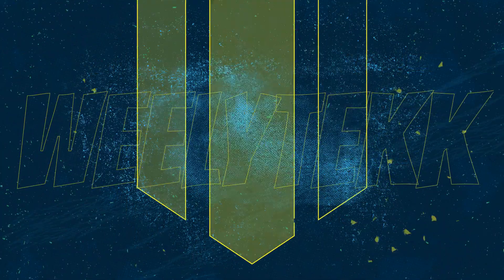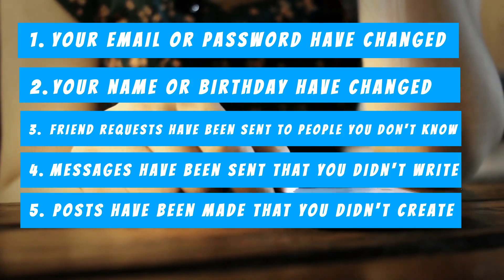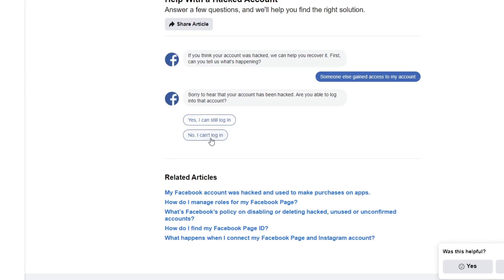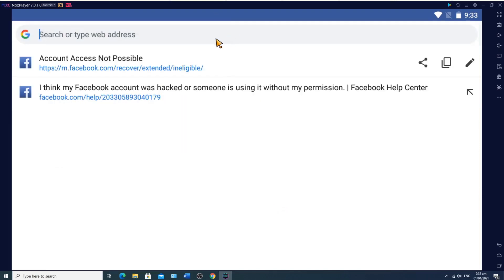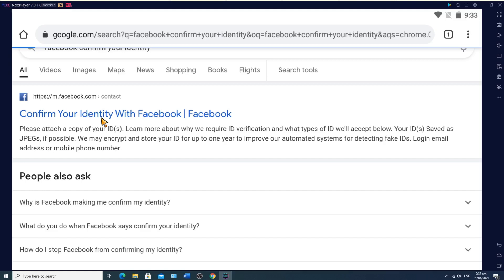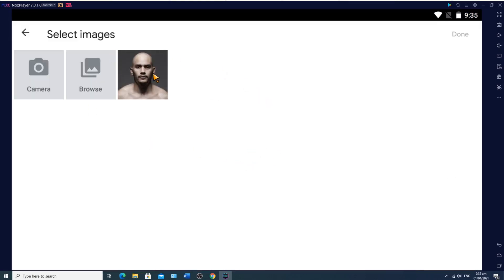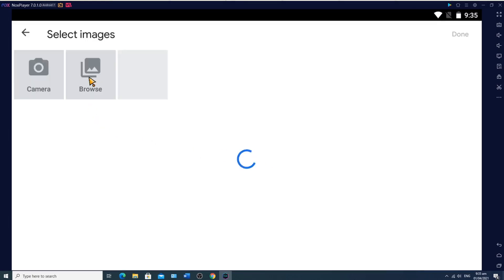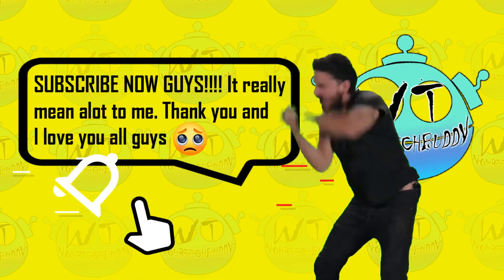HACKED FACEBOOK ACCOUNT RECOVERY 2022 | CONFIRM YOUR IDENTITY WITH FACEBOOK | WeeklyTekk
Confirm your Identity With Facebook
How to send a valid I.D to Facebook?
What I.Ds Facebook accept?
Identity Documents Needed
If you think your account has been hacked or taken over, I will help you recover your account just follow the steps carefully and watch this video until the end.
Let’s start.

 1st how can I know if my Facebook have been hacked?
Well if you notice one of the following, it is certain that your Facebook have been hacked,

1. Your email or password have changed,
2. Your name or birthday have changed,
3. Friend requests have been sent to people you don't know,
4. Messages have been sent that you didn't write,
Lastly number 5. Posts have been made that you didn't create,

1st Method, If You still have access to your email account associated with Facebook.

If the email associated with your Facebook account has changed or removed by the attackers you can reverse this. When an email is changed the Facebook send a message to the previous email account with a special link. You can click this link to reverse the email change and secure your account.

Second method., What if you can no longer access your email or mobile number associated with your Facebook account?
Follow this simple steps
Important note before we start: for this method to work make sure you are using same mobile phone and same network or Wi-Fi connection that you previously used to login your hacked Facebook account.